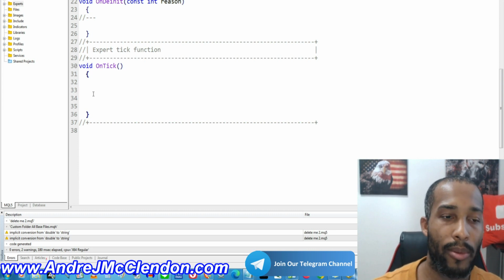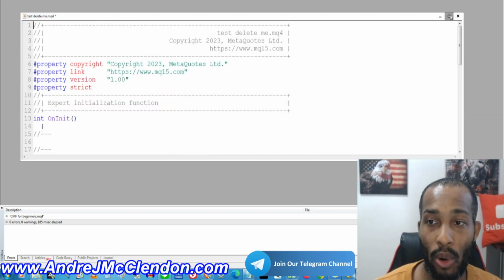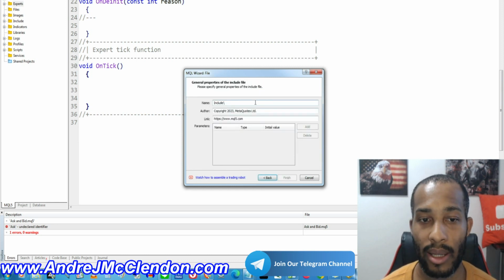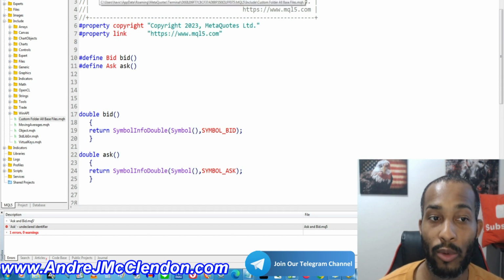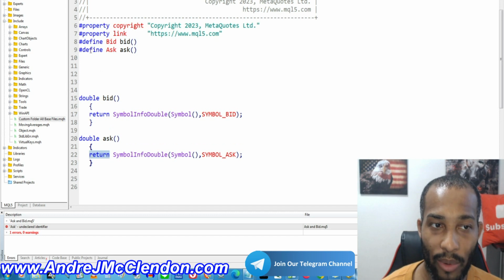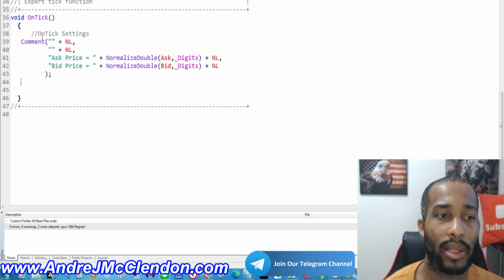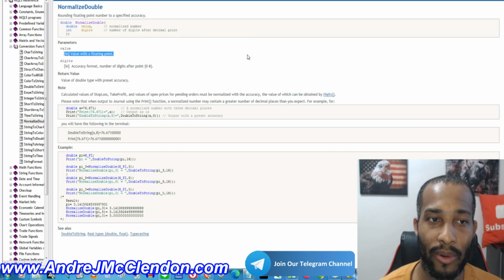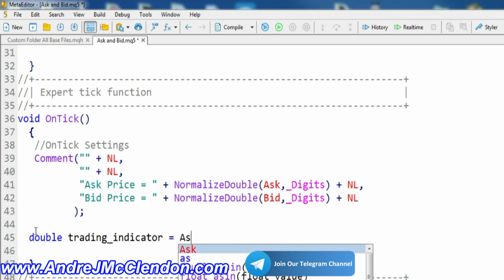How To Program The Ask & Bid For MQL5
In this insightful video, we delve into the essential concepts of the ask and bid in MQL5 programming language. Understanding these fundamental elements is crucial for building robust and efficient trading algorithms. We explore practical examples, share valuable insights, and guide you through the intricacies of incorporating ask and bid strategies into your MQL5 projects. Whether you're a seasoned developer or just starting with MQL5, this tutorial provides actionable knowledge to enhance your algorithmic trading skills.

📌 Topics Covered:
- Explanation of Ask and Bid in MQL5
- Practical Examples and Use Cases
- Strategies for Optimal Algorithmic Trading

🔗 Explore more MQL5 tutorials: [Your Website/Channel Link]